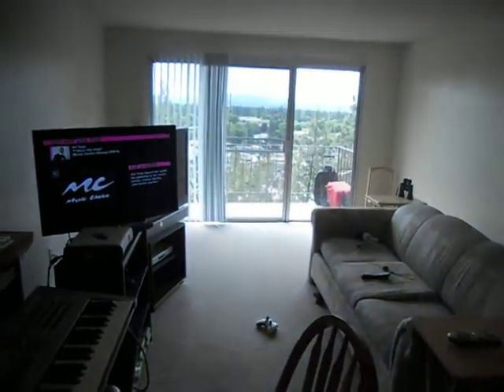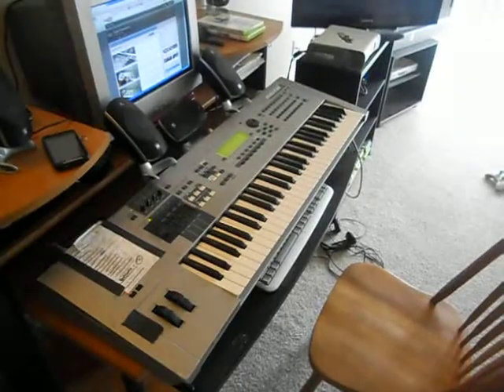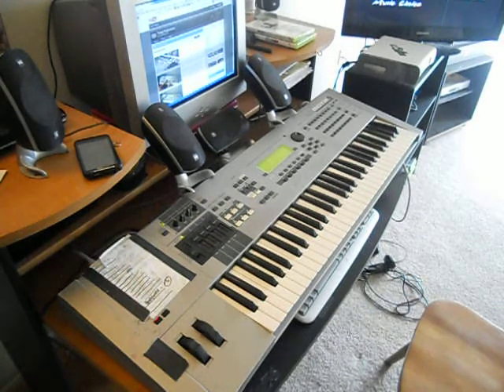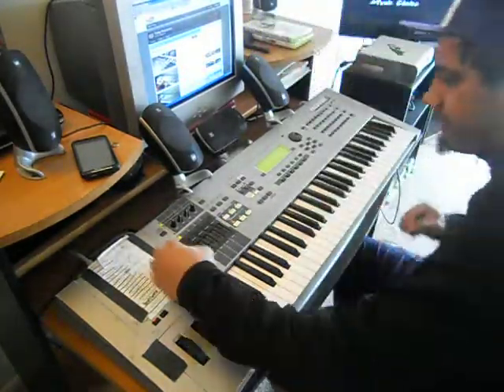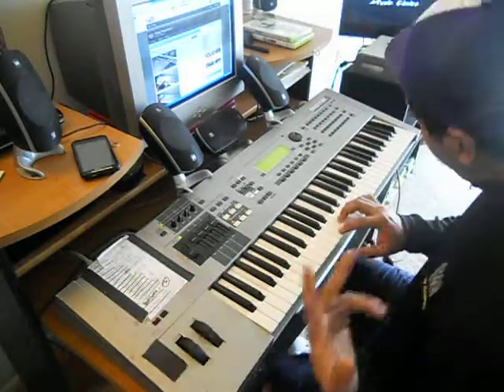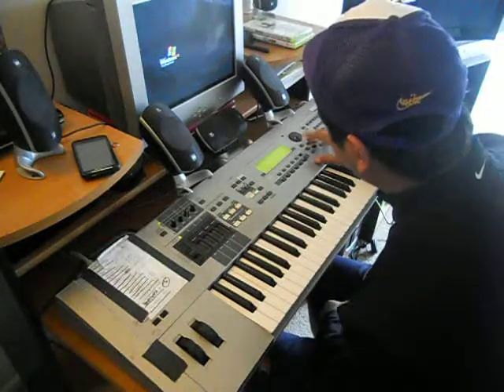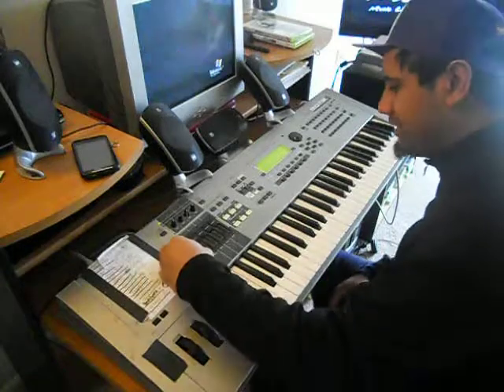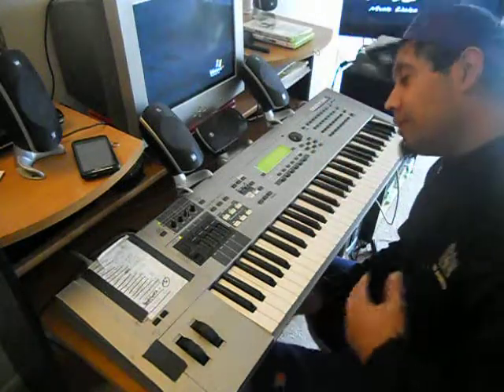NEW REGGAE BEAT FOR MEMORIAL DAY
HEY WASS GUD YA'LL JUST WANTED TO PUT A MEMORIAL DAY VID UP! HIT ME UP, LIKE IT, HATE IT, IT'S ALL GOOD UCE AND UCETTES .LOL LEMME KNOW WHAT YA'LL THINK! IT'S YO BOY GERMZ TUTASI PRODUCTIONS! LETS GO!